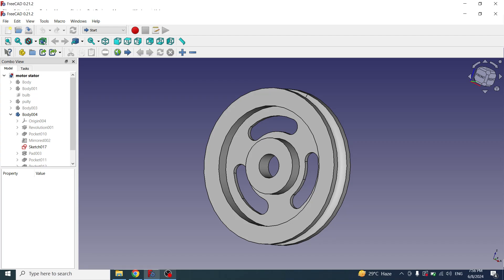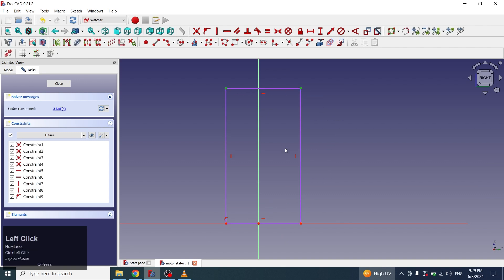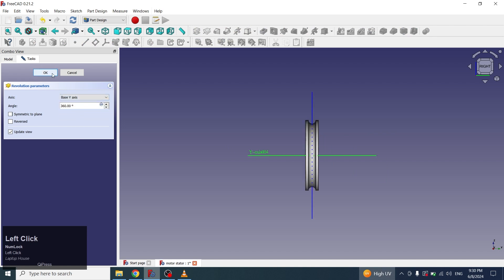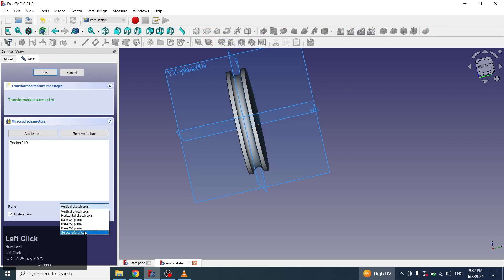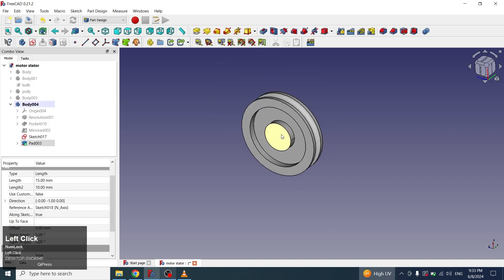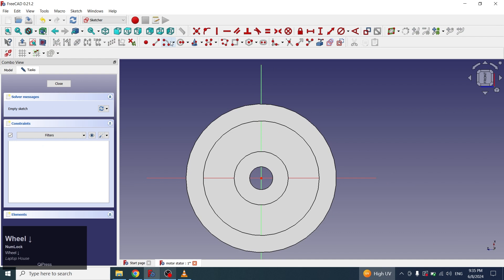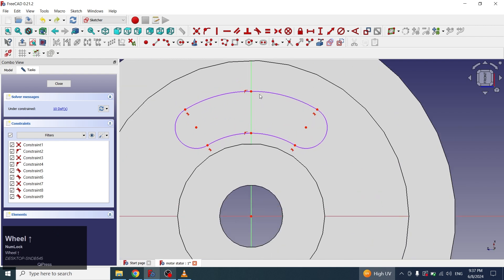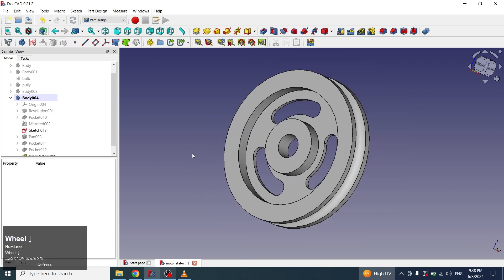How to model pully wheel in FreeCAD | Best Practice Excercise for begginers